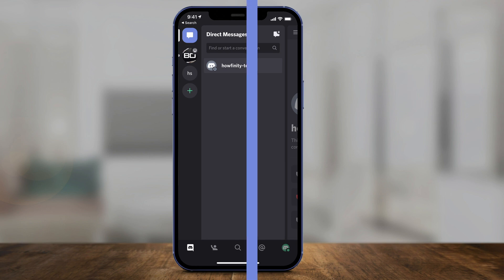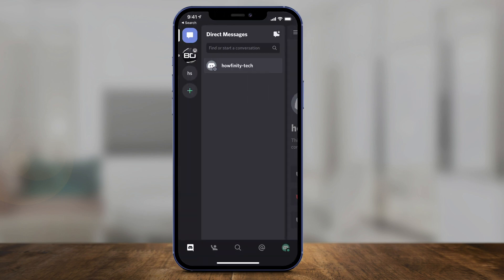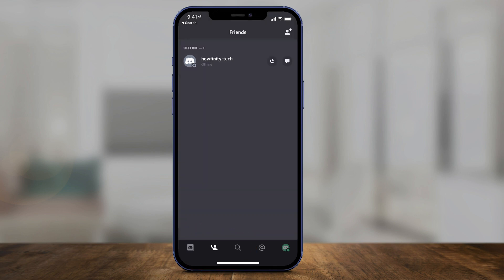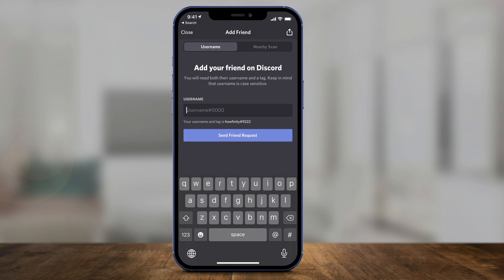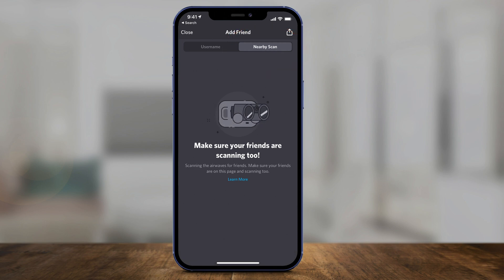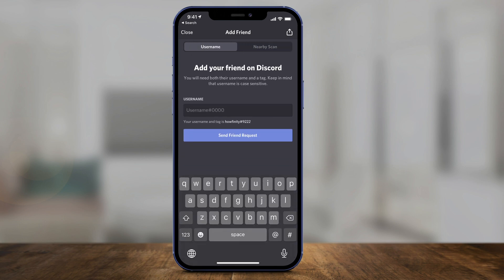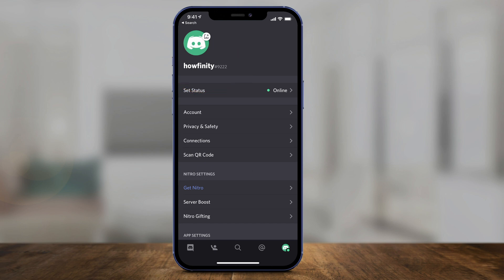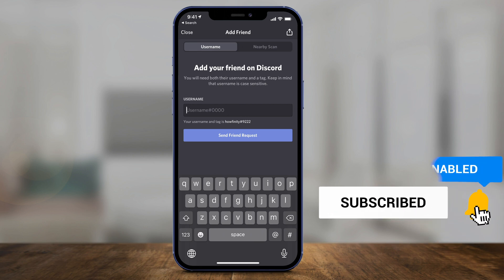How to Add Friends on Discord app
How to add friends on the Discord app

You can easily add friends on the discord mobile app on iPhone or Android.

Simply launch Discord and download it from the App Store or Google Play store and log in to your Discord.

On the bottom menu, there is a friends option.  Click that and press the add friends icon on the top of that page.

You’ll need to type in your friend's name and code here.  Or you can use the nearby scan option if your friends are nearby.  This requires Bluetooth to be activated on your phone.

Anyone can find their username and invite code on their profile page on the Discord app.